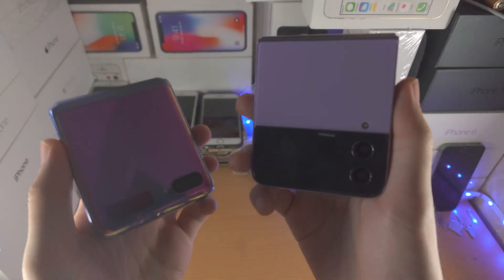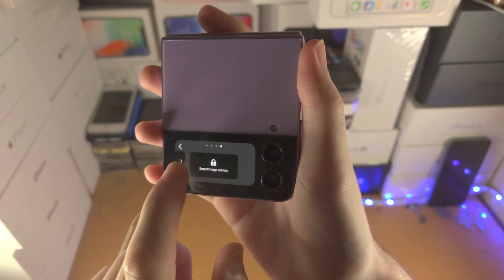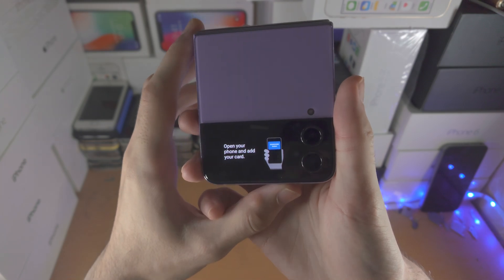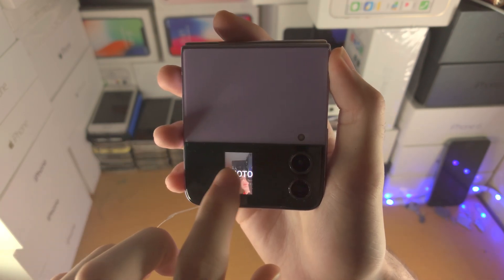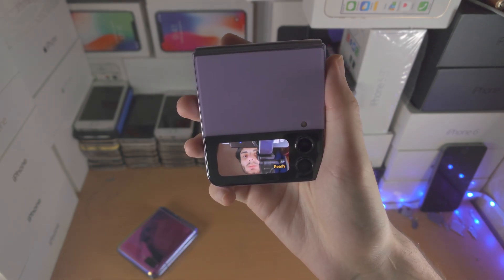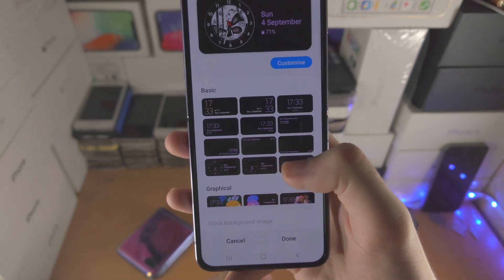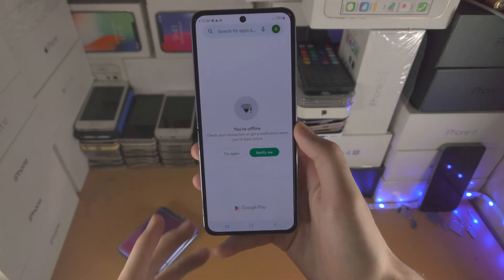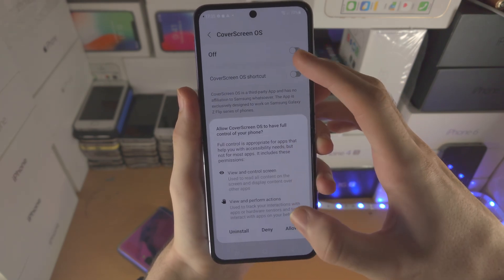ANY Galaxy Z Flip How To Use Cover Screen [FULL BEGINNER GUIDE]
Samsung Galaxy Z Flip cover screen guide | How to use Samsung Galaxy Z Flip cover screen! Do you own the Samsung Galaxy Z Flip and want to use cover screen? If so, this video is for you! I will teach you how to use Samsung Galaxy Z Flip cover screen in this tutorial. By the end of this guide, you will be able to use the cover screen in Samsung Galaxy Z Flip with some tips and tricks you definitely did not know!